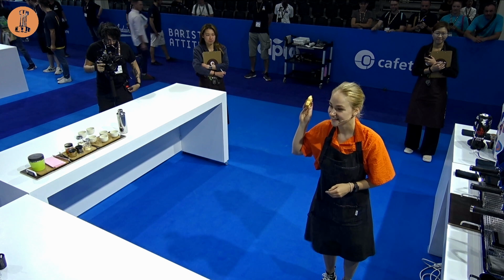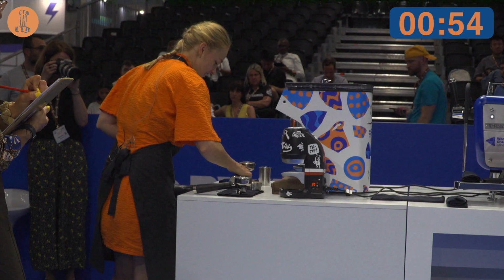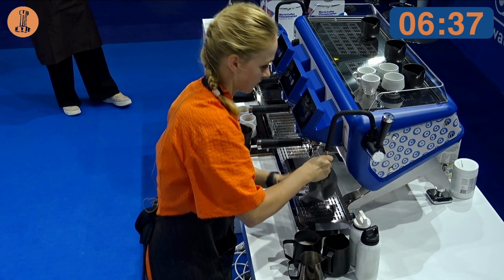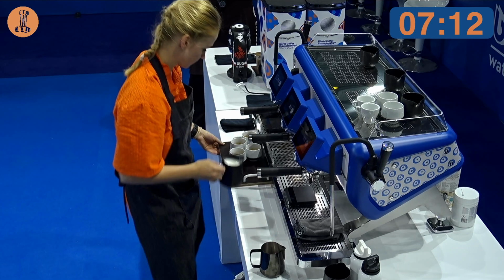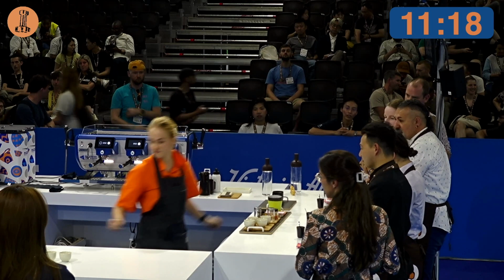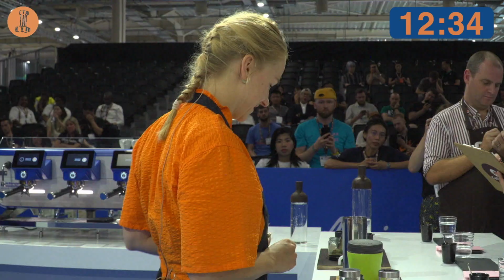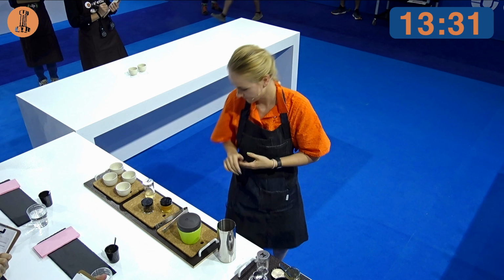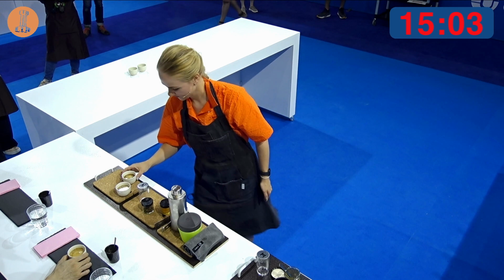Dominika Kowalska Poland – 2023 World Barista Championship: Round One